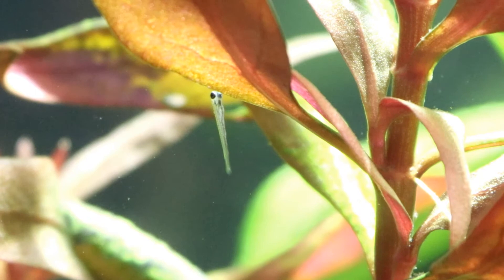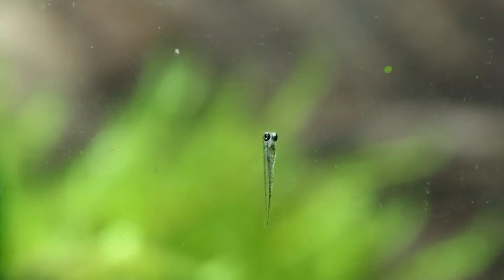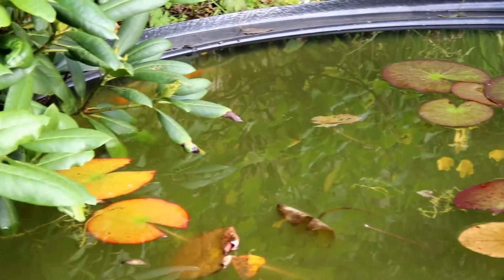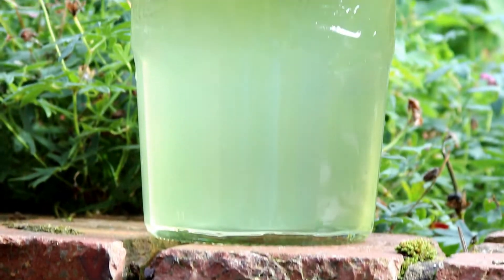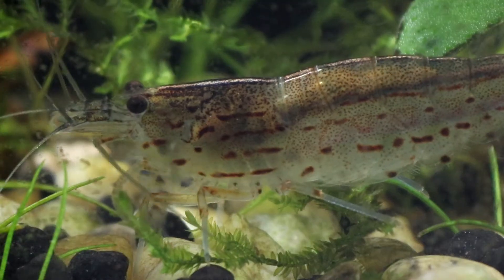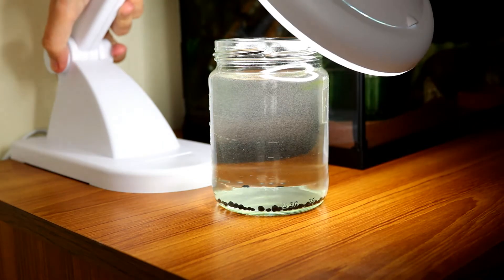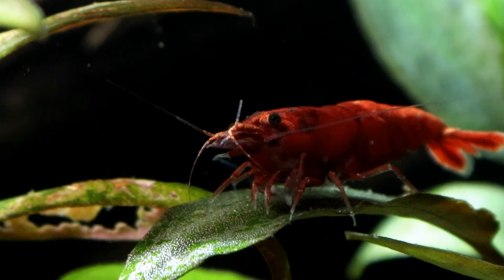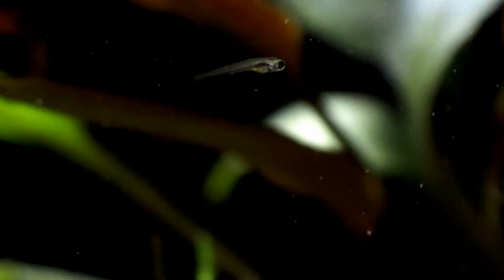Culturing Green Water - Perfect food for FISH FRY or DAPHNIA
Greenwater sounds so very fancy but it's actually just algae suspended in water that creates the green colouration. Its easy to culture at home and perfect for feeding either very minute fish fry or a colony of daphnia.